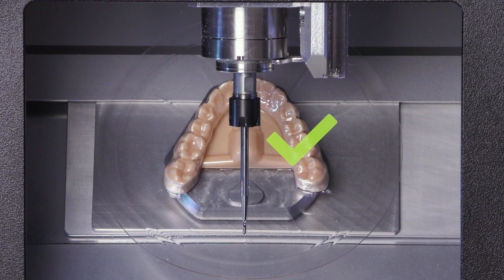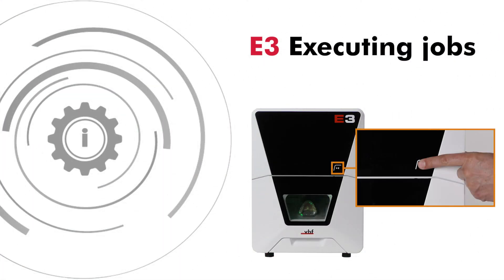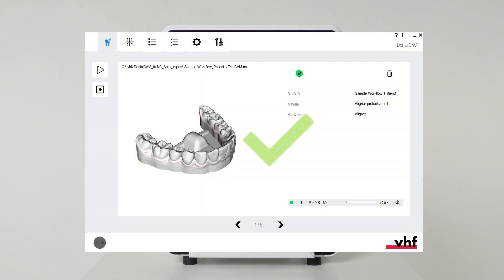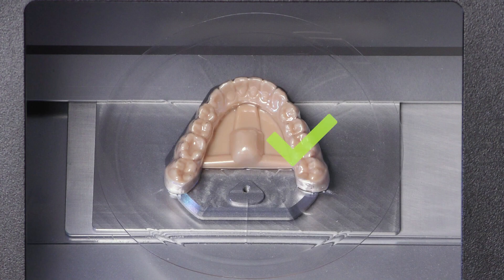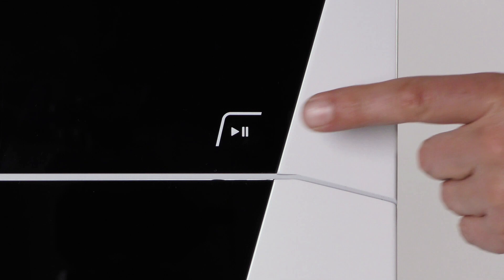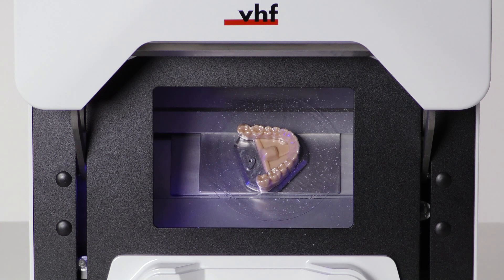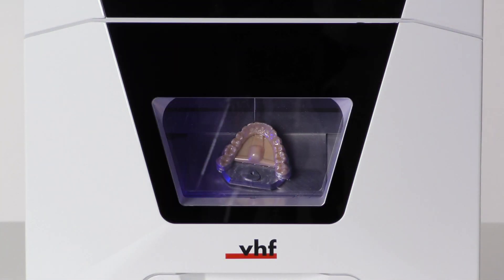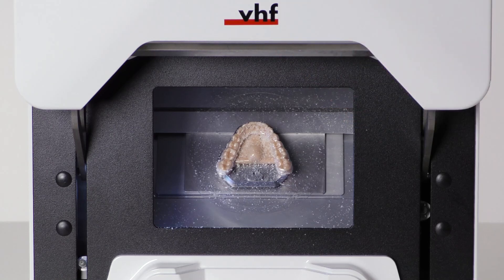E3 – Executing jobs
In this video, we will show you how to start and abort jobs with your E3.

Videolink
Help article on machining jobs

Chapter
00:00 Intro
00:20 Safety Notes
00:24 Preparing the machine
00:49 Start and abort jobs
01:38 Outro